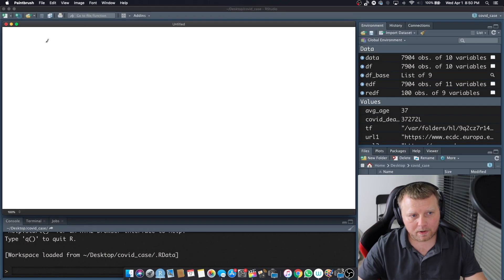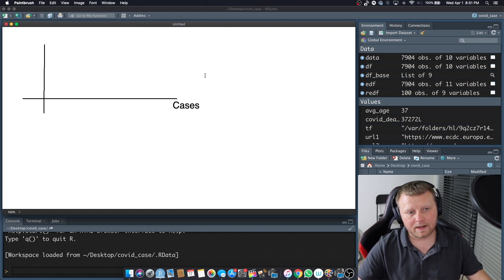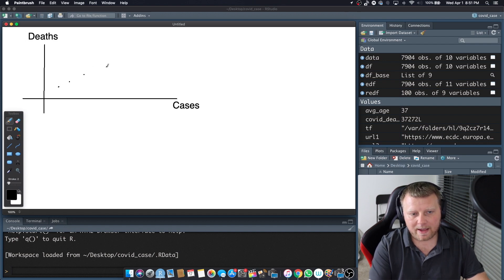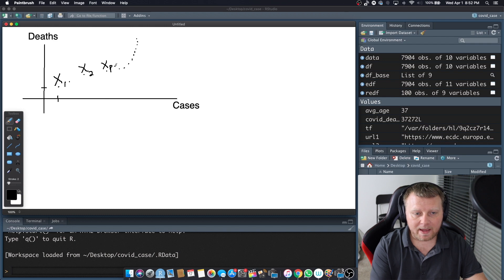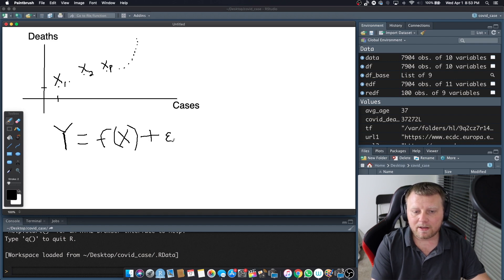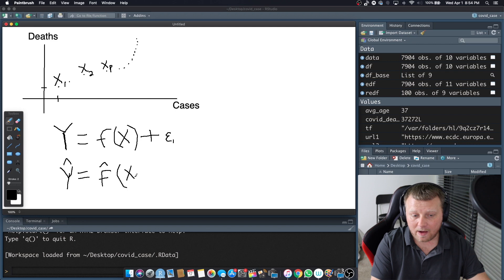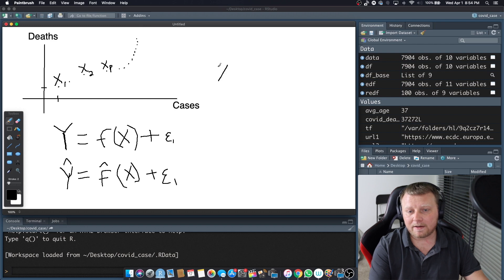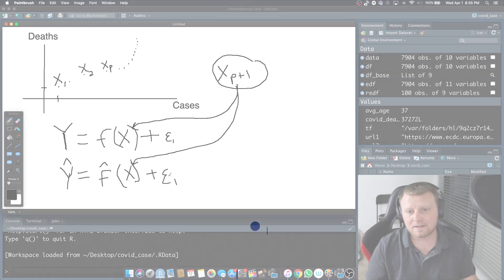Statistical Programming with R - Estimating f (Notation)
Statistical Programming with R - Estimating f

MARK GINGRASS CHANNEL

➔ Apple Magic Mouse 2
➔ Apple Magic Keyboard
➔ Samsung SSD Drive